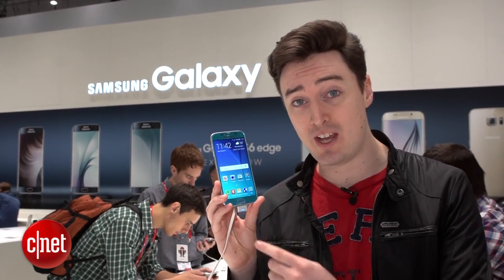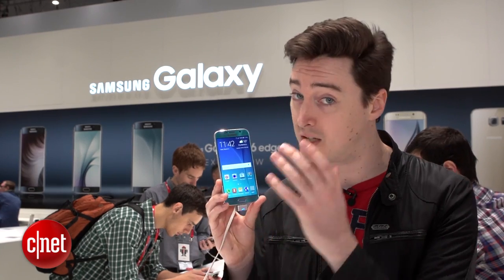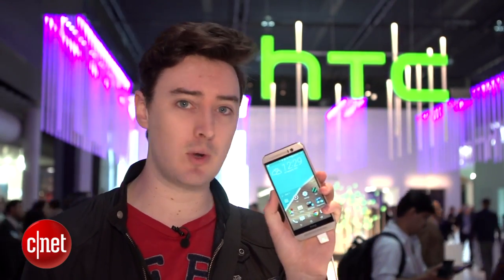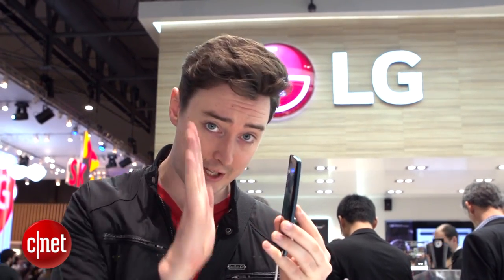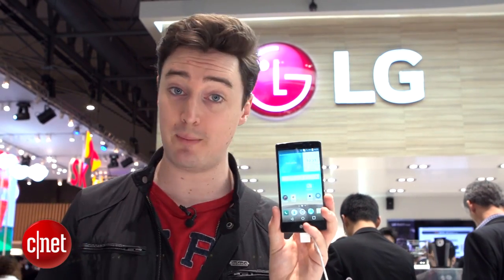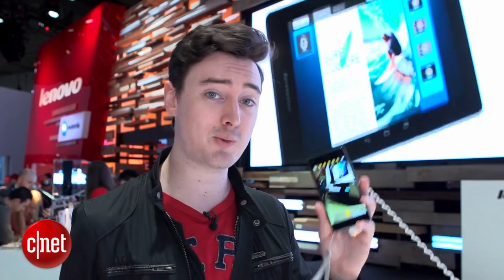The best new smartphones in 74 seconds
Looking for a new mobile? We round up the coolest new phones that have been announced at Mobile World Congress 2015. Find out which is your favourite.